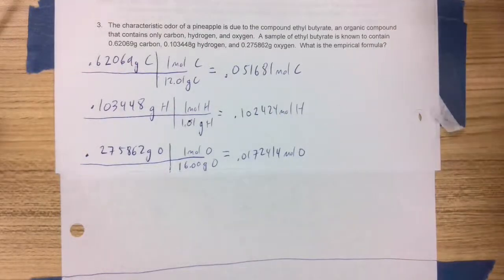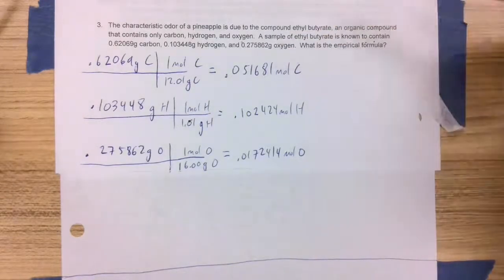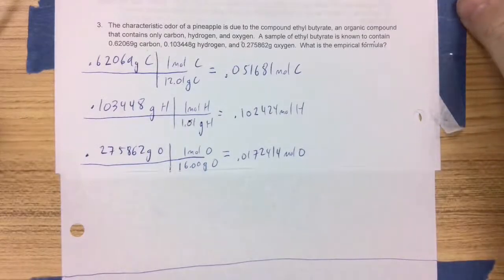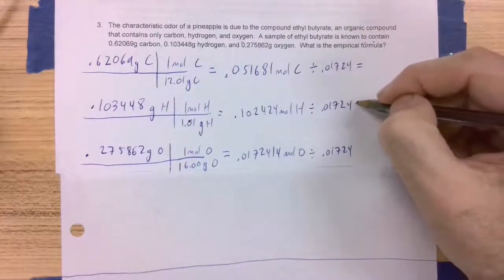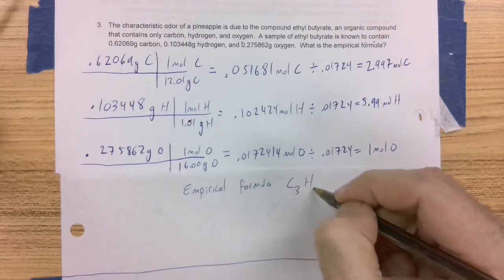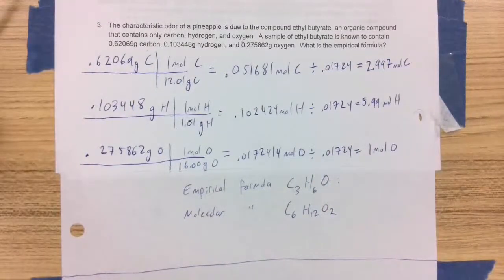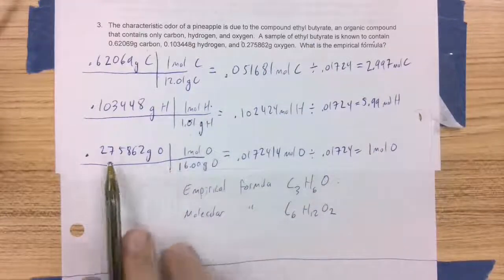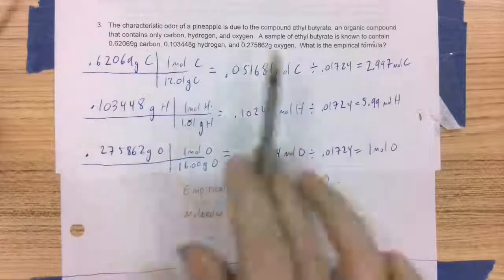u4 part 2 prob 3 chem test review